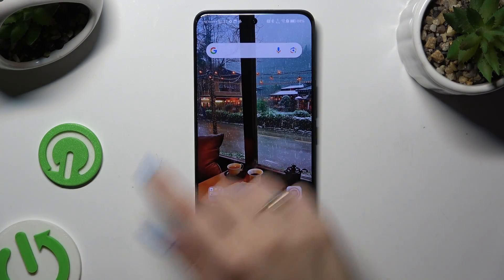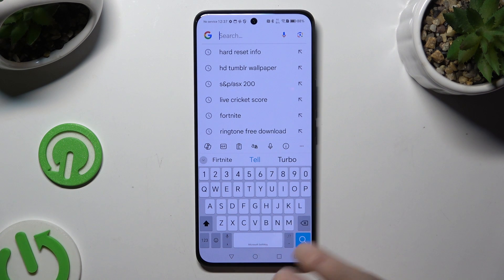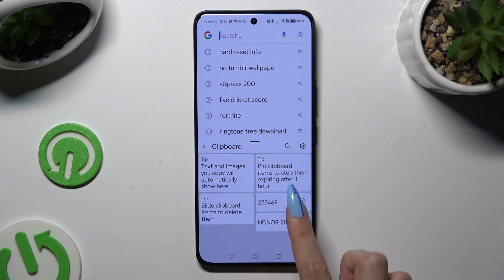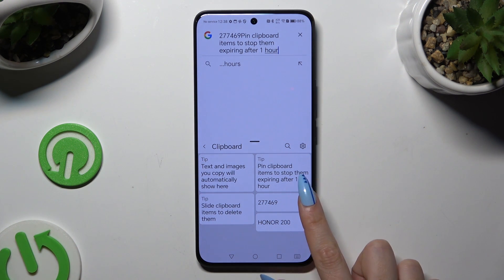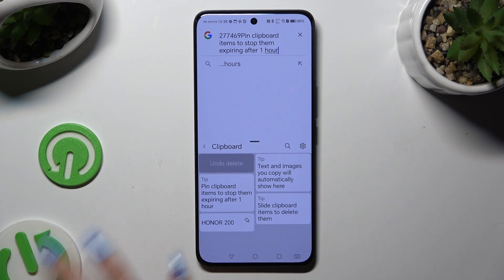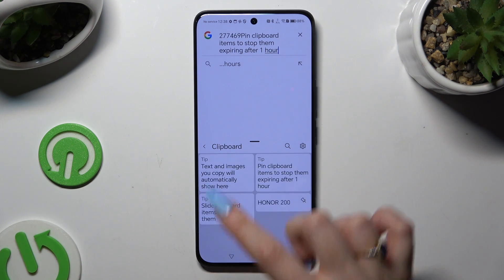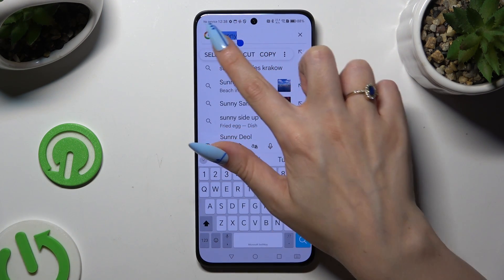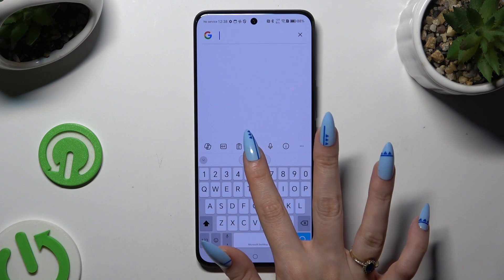How to Activate the Keyboard Clipboard in HONOR 200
In this video, we show you how to turn on the keyboard clipboard option on your HONOR 200 phone. Follow our step-by-step instructions to enable and access the clipboard feature, allowing you to easily store and manage copied text. Enhance your typing efficiency and streamline your workflow with this handy tool.

How to use the keyboard clipboard on HONOR 200? How to turn on the keyboard clipboard on HONOR 200? How to add an item to the keyboard clipboard on HONOR 200?